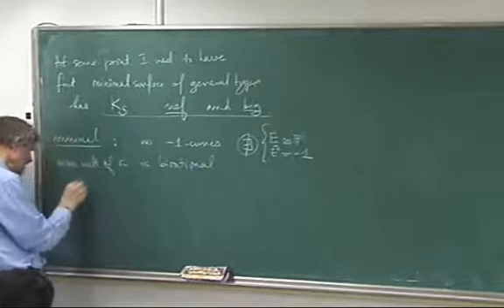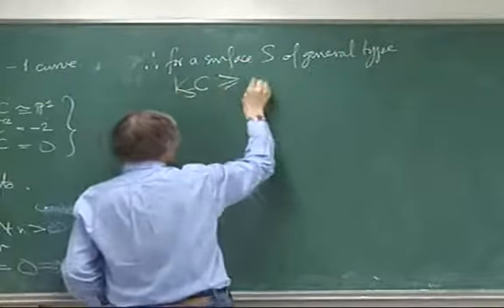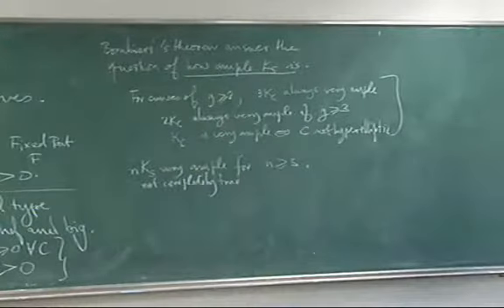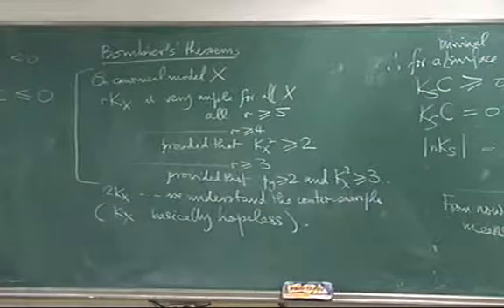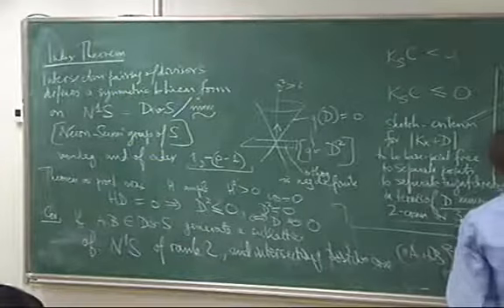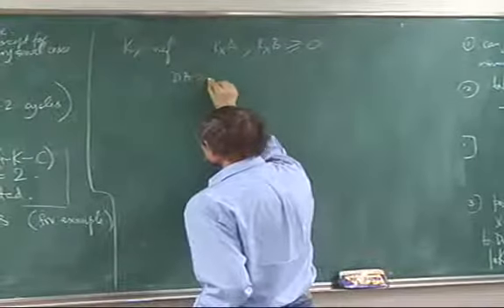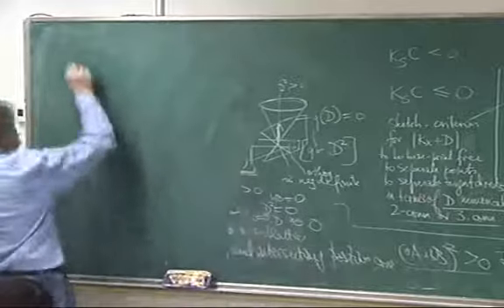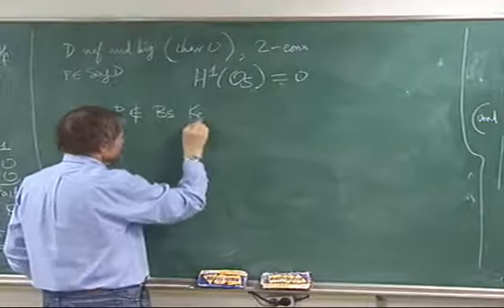Miles Reid (Uni. of Warwick)/ Bogomolov instability, Miyaoka's inequality, more vanishing...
Bogomolov instability, Miyaoka's inequality, more vanishing and more canonical embedding theorems-1 / Miles Reid (University of Warwick/Sogang University) / 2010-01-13